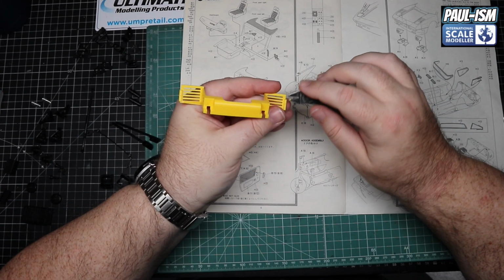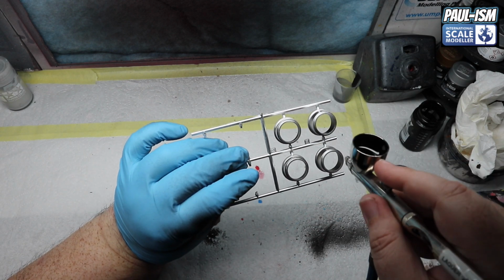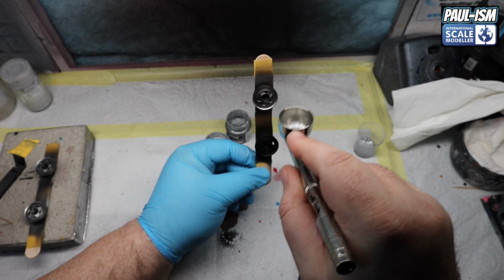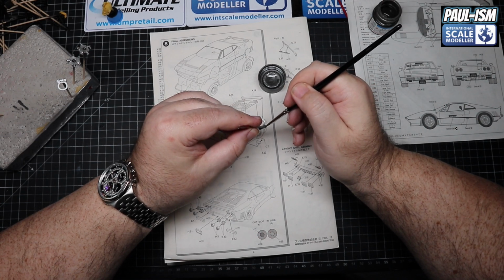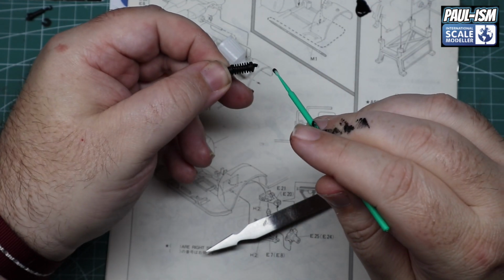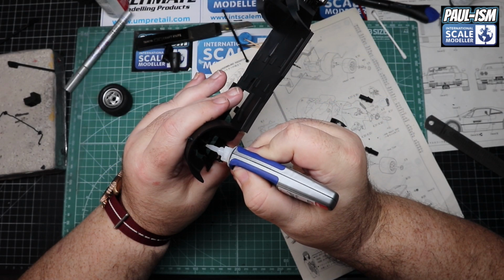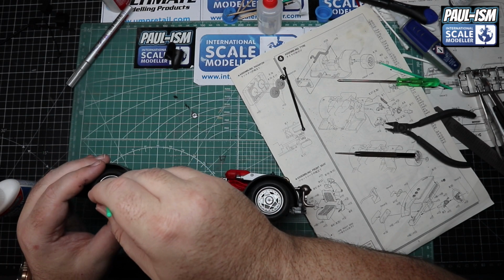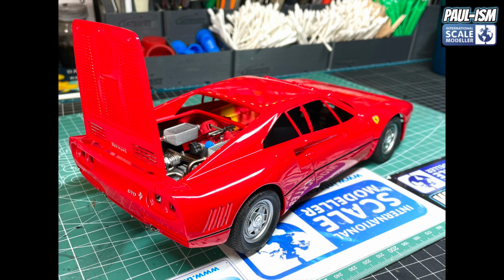Part 3 - Fujimi 1/16 Ferrari 288 GTO Step by Step Video Build